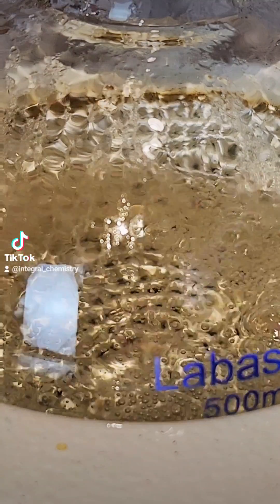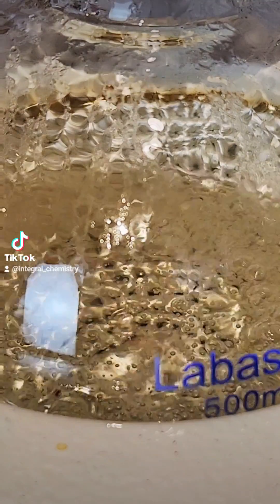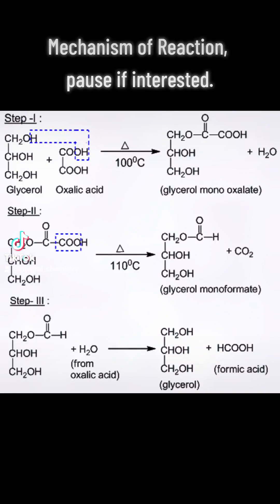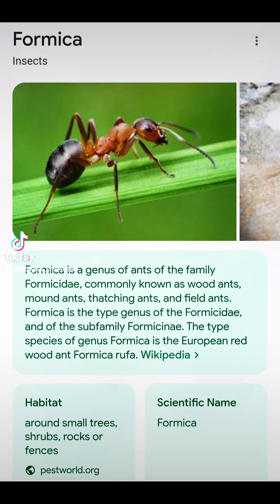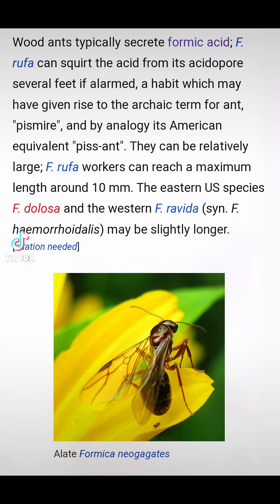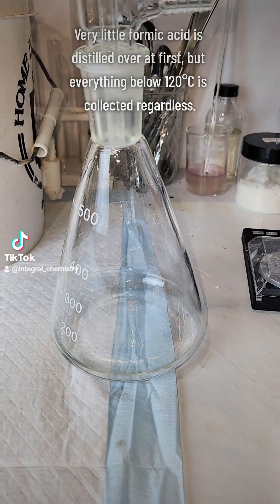Making Formic Acid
Synthesis of formic acid by decomposition of oxalic acid.

Materials Required:
-Oxalic acid dihydrate
-Glycerin/Glycerol

Key hazards: This reaction can/will produce toxic acrolein which is a strong irritant. Formic acid is also corrosive.
Reupload from my tik-tok